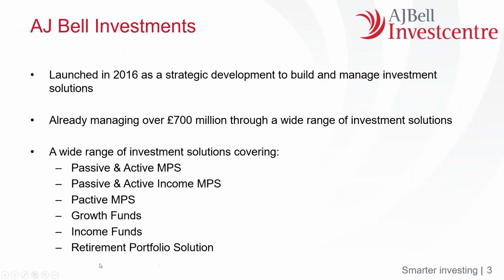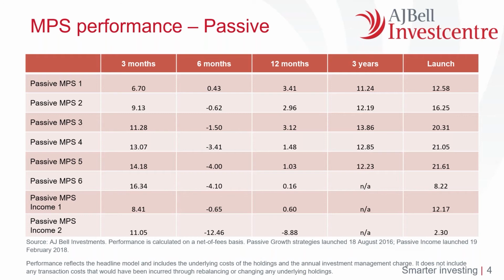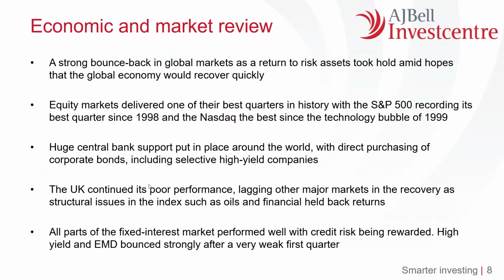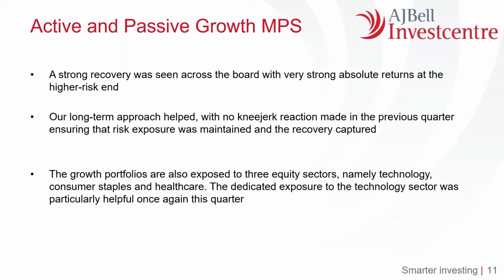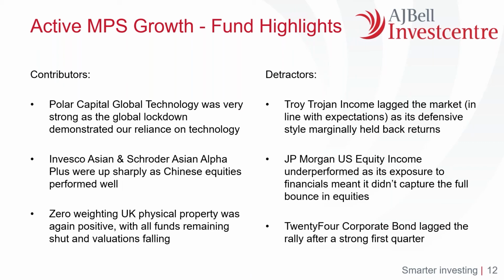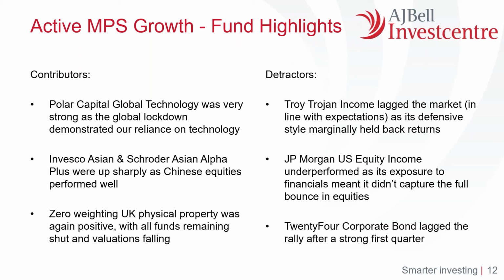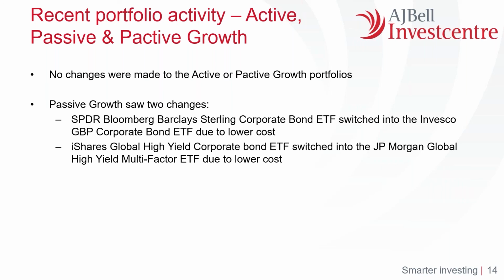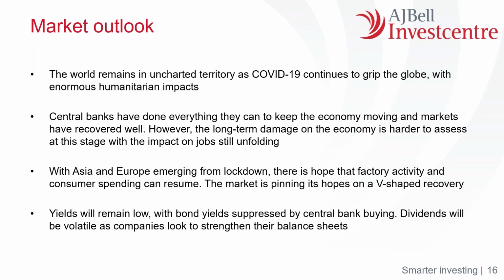Q2 2020 – market, economic and AJ Bell MPS update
Simon Molica – Fund Manager for Active Portfolios, AJ Bell Investments – reviews the performance of the global markets during the second quarter of 2020, another historically volatile quarter following the upheaval of the COVID-19 pandemic.

As governments and central banks continue to provide all the support they can muster, Simon looks at the unsurprisingly volatile UK retail market and the tightening of gilts as risks remain. He also looks at what this means for our Passive, Active and Pactive MPSs, before finishing by offering his outlook on the unchartered territory that is the next quarter and potentially beyond.

Past performance is not a guide to future performance. Some investments need to be held for the long term.

For professional advisers’ use only.